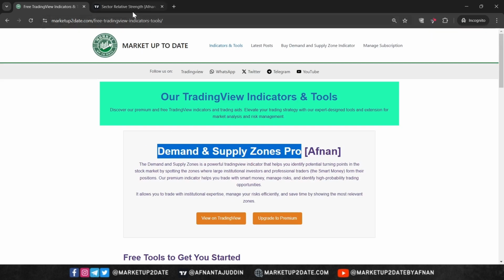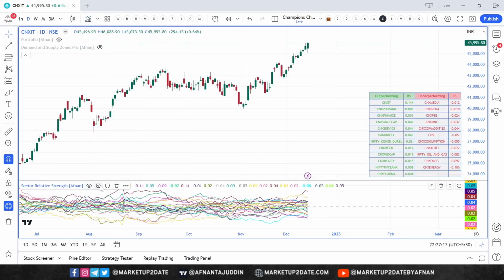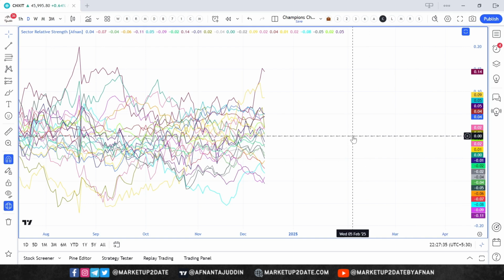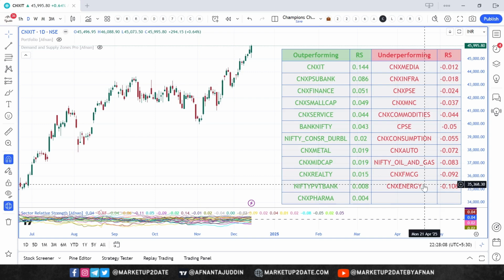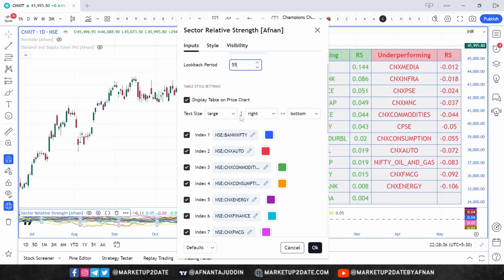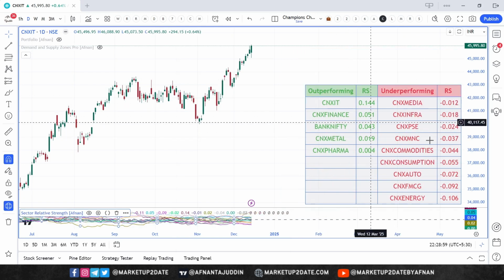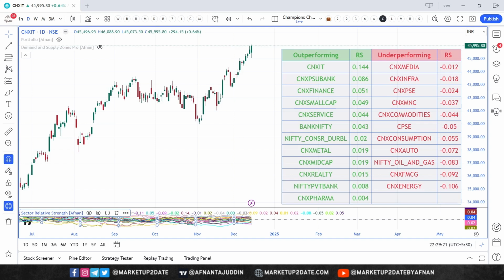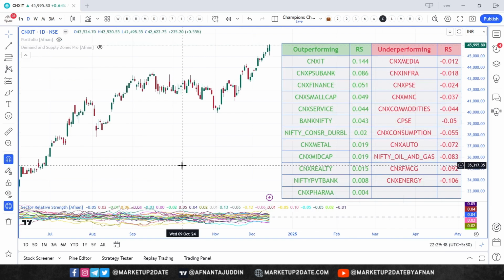How to Use the Sector Relative Strength [Afnan] | Free TradingView Indicator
In this video, Afnan Tajuddin from MarketUp2Date.com introduces the Sector Relative Strength [Afnan]  free indicator for TradingView. This powerful tool helps you identify leading and lagging sectors in the market by comparing their relative strength against a benchmark index. Use this indicator to track sector rotation and align your trades with market trends.

Key Features of the Indicator:
- Identify outperforming and underperforming sectors with ease.
- Customizable benchmark index (Indian, US, or global markets).
- 23 customizable sector inputs with color-coded plots.
- Sortable table for quick sector rankings.

How to Get the Indicator:
Click the link below to add it to your favorites on TradingView.
Or search "Sector Relative Strength [Afnan]" in TradingView's Indicators tab.

Why Use This Sectorial Analysis Indicator?
-  Find sectors attracting buying pressure, Find Sector Rotation.
-  Avoid underperforming areas of the market.
-  Use it across global markets for maximum flexibility.
-  Spot Opportunities: Quickly identify sectors outperforming (Strong) the market.
- Avoid Weakness: Easily see which sectors are underperforming (Weak).
 - Customizable Insights: Tailor the analysis with a sortable table and adjustable settings.